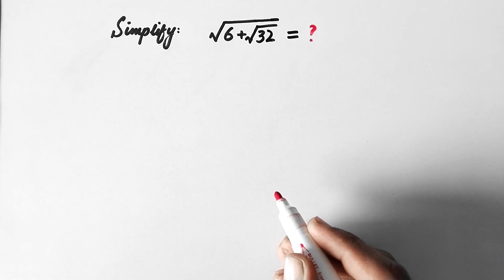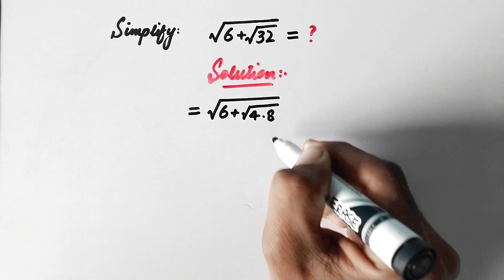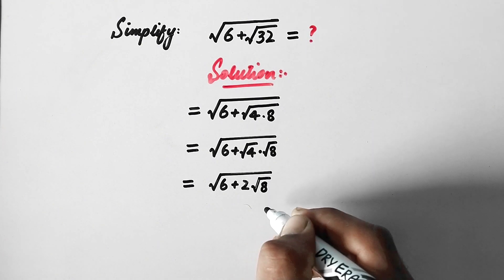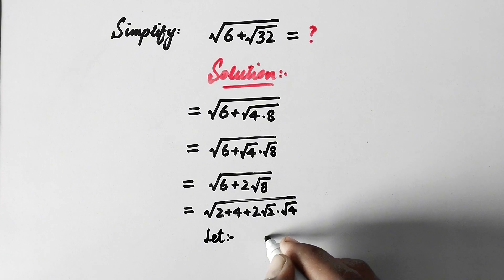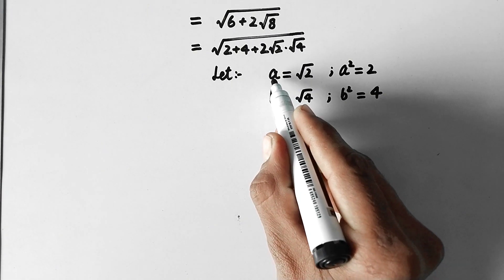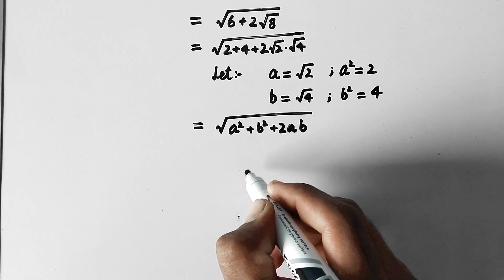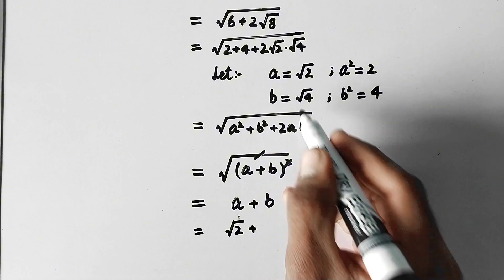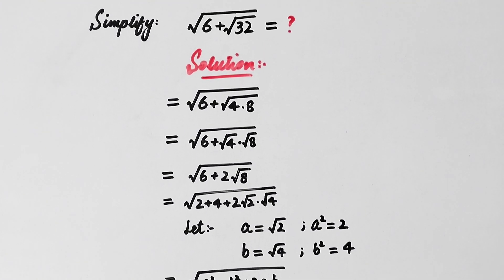Nice Square Root Problem || Math Olympiad Question